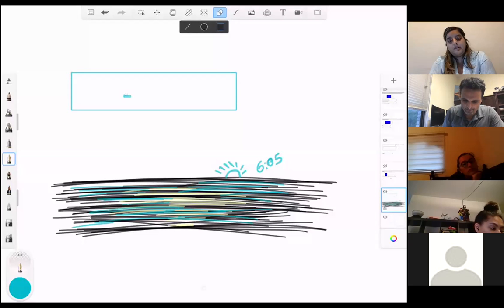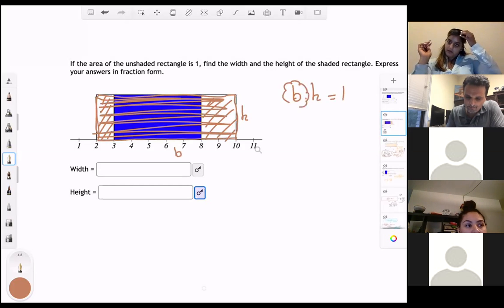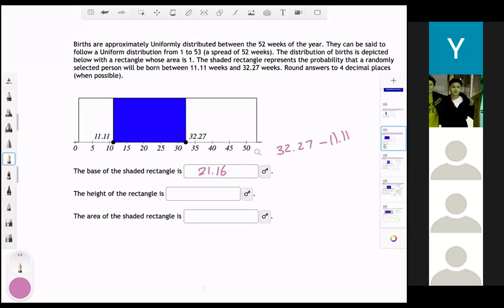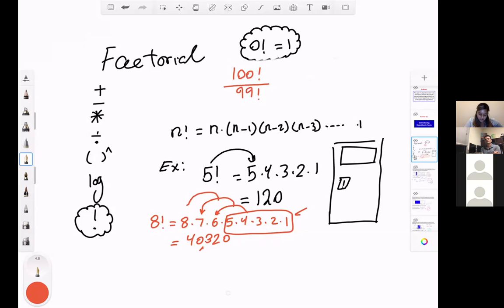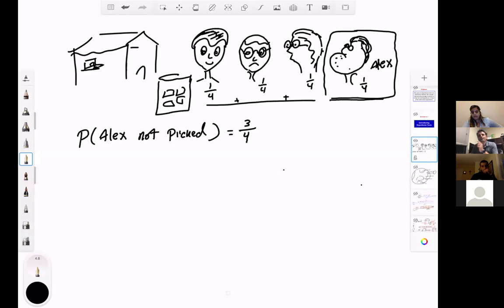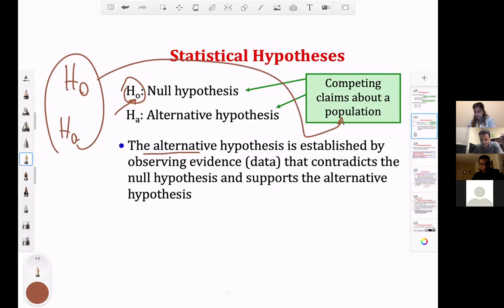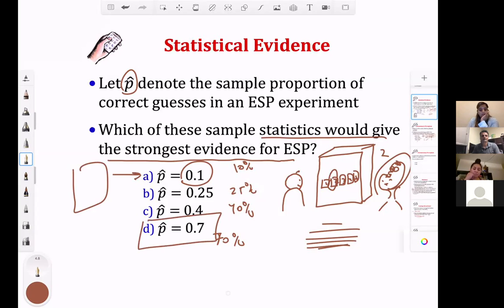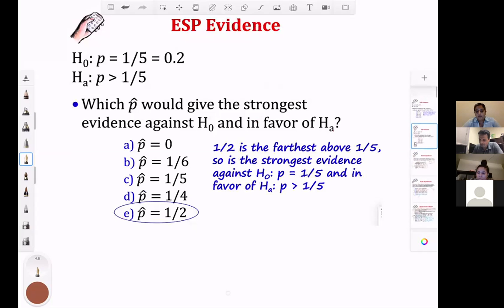Zoom meeting October 19 2020